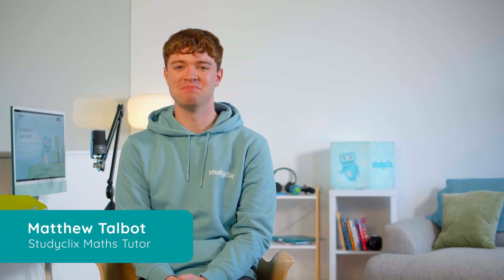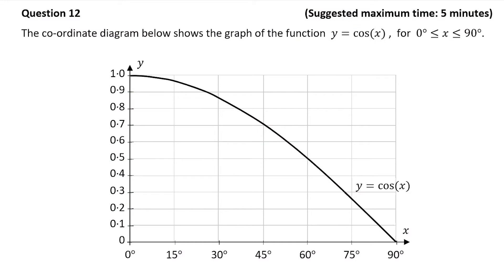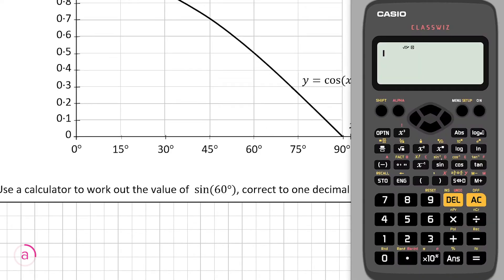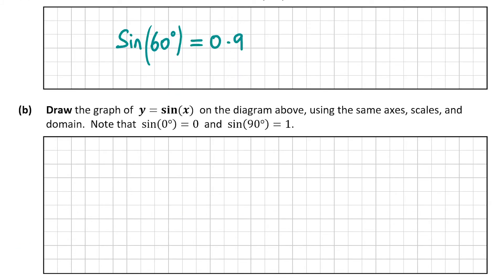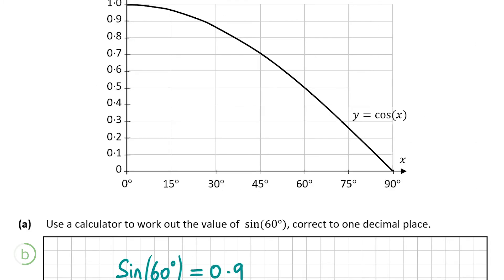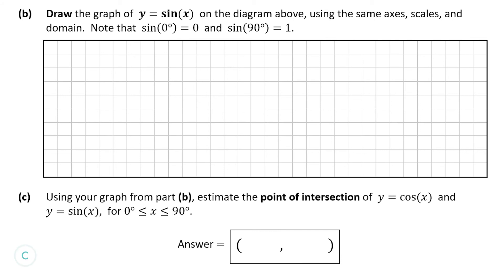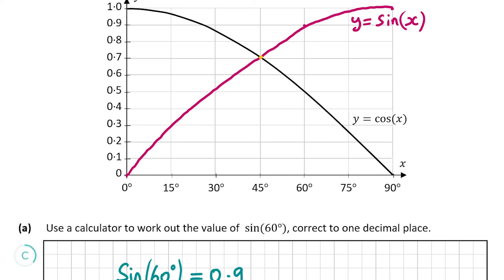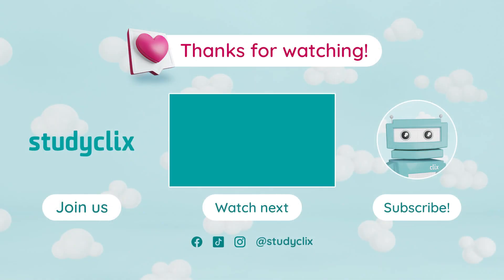Trigonometric Functions | Solution to 2021 Paper 1 Question 12 | Junior Cycle Higher Level Maths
Watch Mathew walk through this question on trigonometric functions to show you how to get full marks. For more Junior Cycle video solutions on Trigonometry and other topics on the new Junior Cycle course, check out

Content:
00:00 Begins
00:32 Part a
01:05 Part b
01:55 Part c